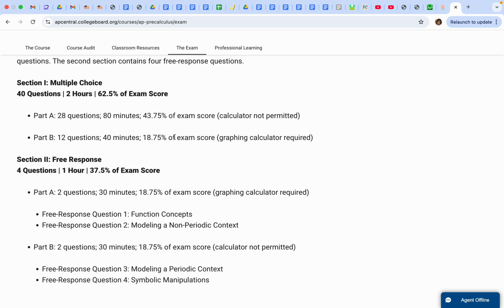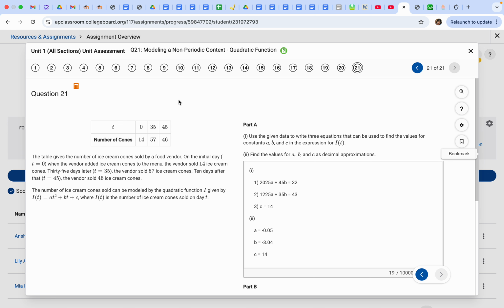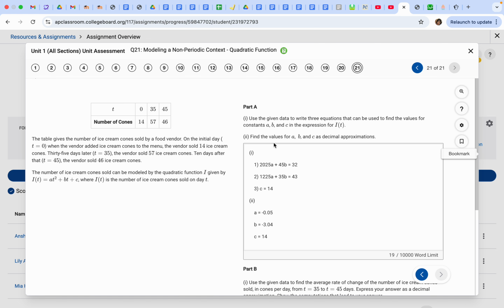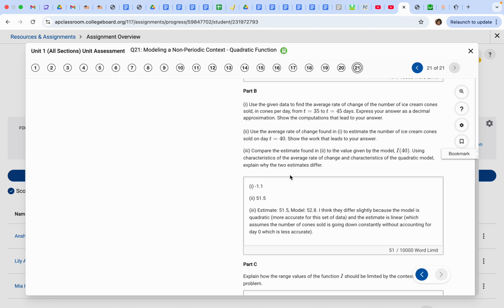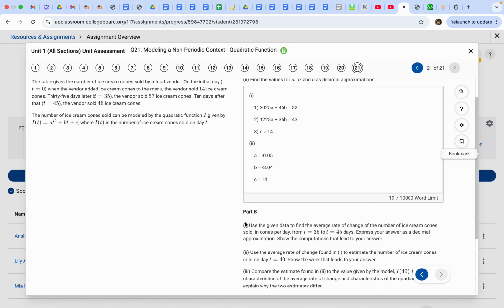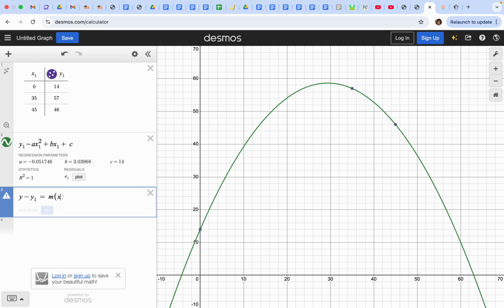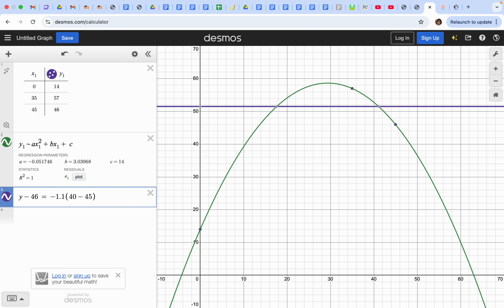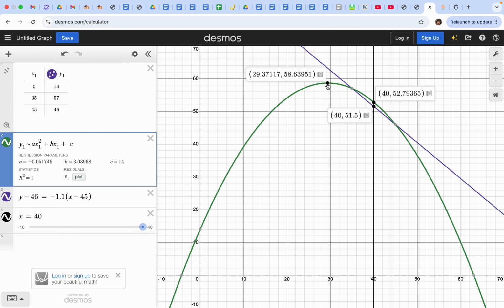Ice cream problem